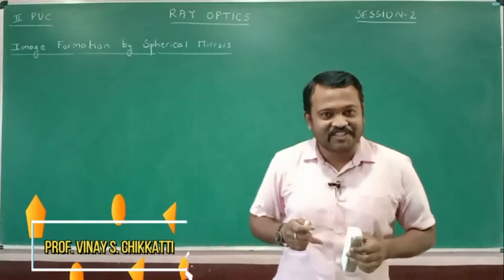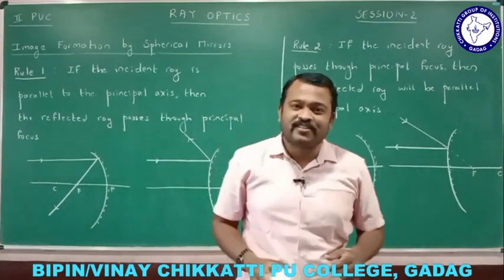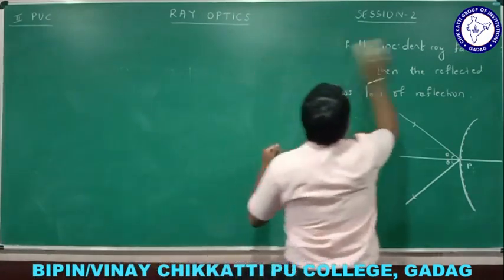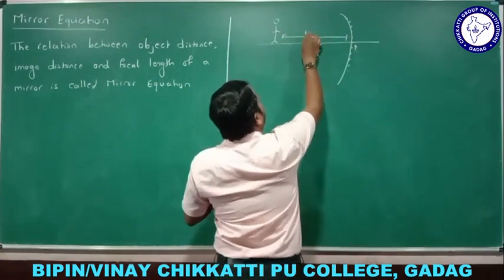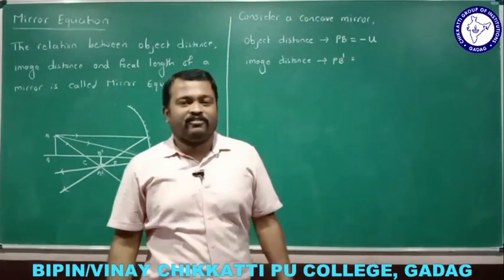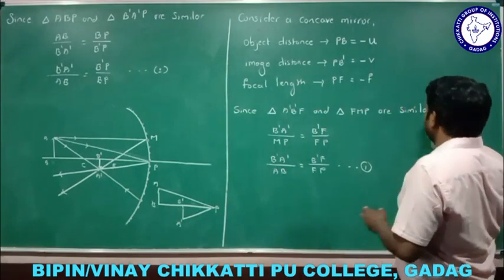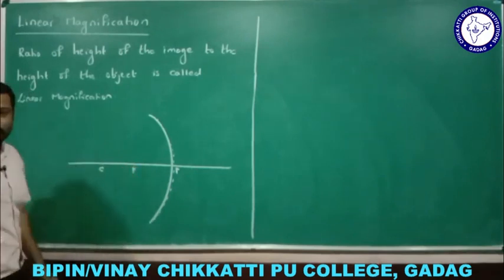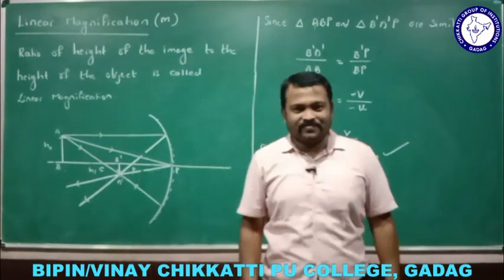Class 12 I Physics I Ray Optics I Session 2